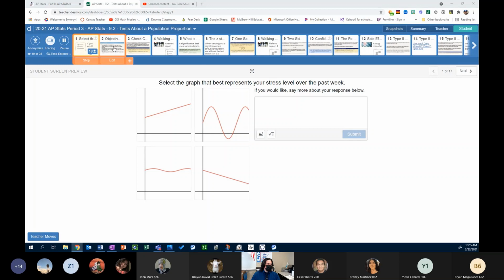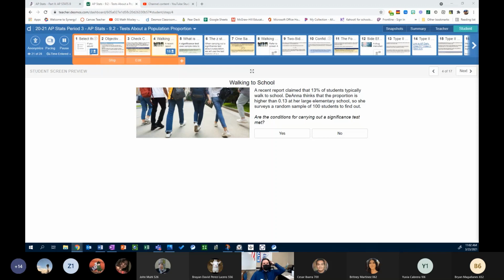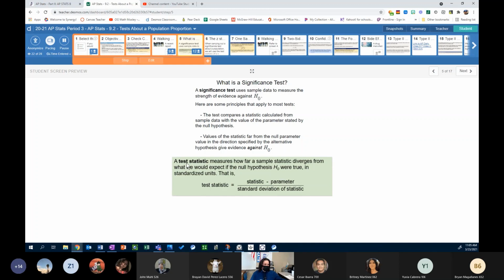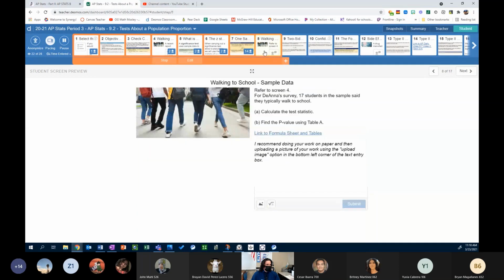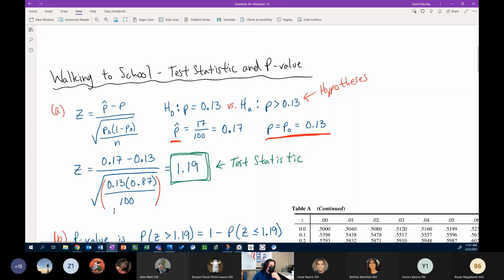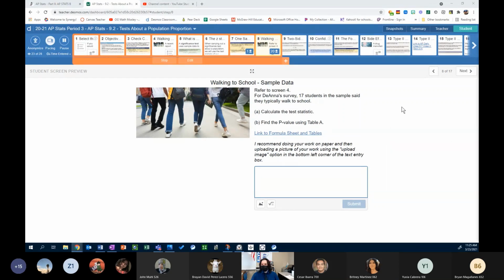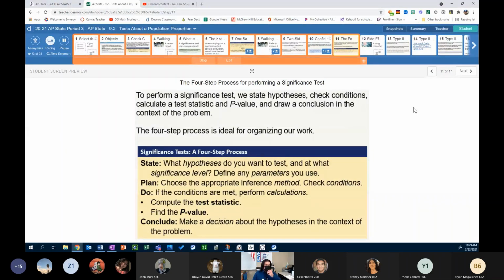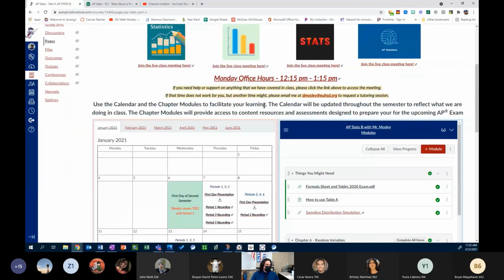OGHS AP Stats - Period 3 Live Meeting - 3/23/21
In today's class, we introduce significance testing for proportions using one-sample z-tests.